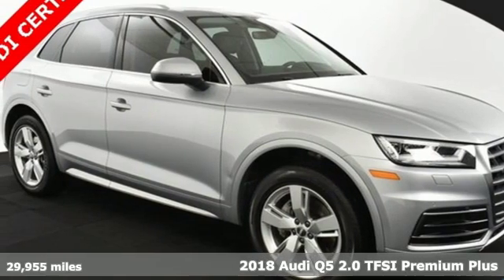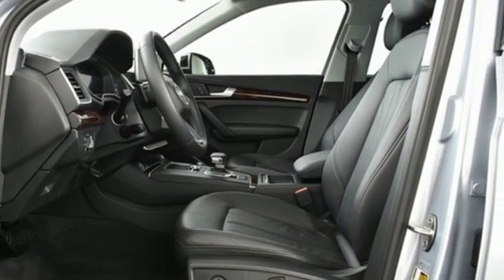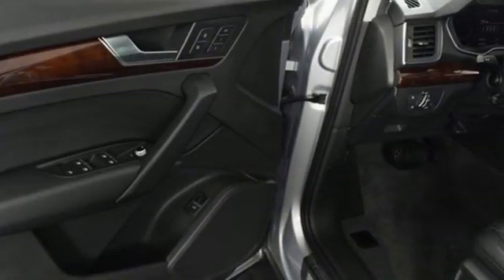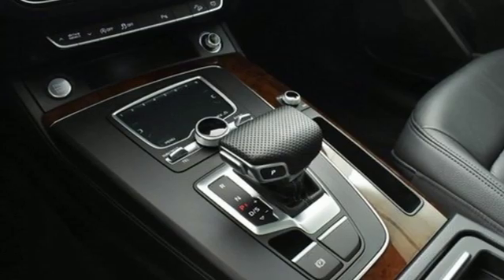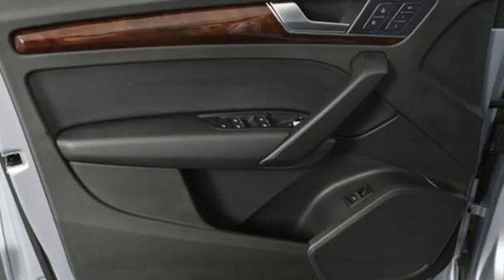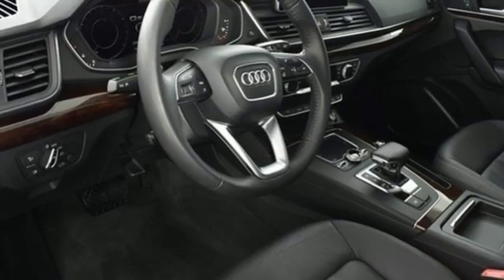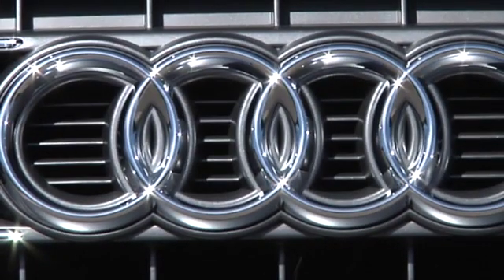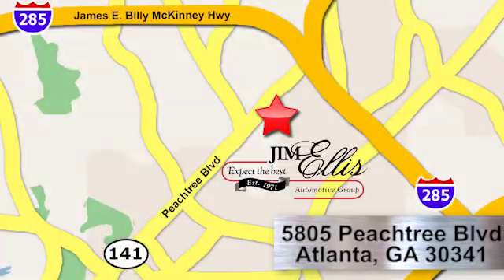Used 2018 Audi Q5 Atlanta Alpharetta, GA AD33336 - SOLD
Year: 2018
Make: Audi
Model: Q5
Trim: 2.0T Premium Plus
Engine: 2.0L TFSI
Transmission: 7-Speed Automatic S tronic
Color: Silver
Interior: Black
Mileage: 29955
Stock #: AD33336
VIN: WA1BNAFY4J2015095
One owner Audi Certified 2018 Audi Q5 2.0T Premium Plus quattro configured in a classic Florett Silver Metallic over Black leather interior with heated front seats. This Q5 has passed our Audi Certified inspection process and offers a well appointed tech filled vehicle with navigation, back up camera, rear cross traffic, Audi side assist and much much more. brbrbrbrbr*3-Step Heated Front Seatsbr*Audi Advanced Key, Audi Connect CARE,br*Audi Connect PRIME & PLUSbr*Audi Side Assist w/Pre Sense Rearbr*Audi Virtual Cockpitbr*Auto-dimming Rear-View mirrorbr*Audi Pre sense Brake assistbr*Driver Seat Memorybr*Exterior Parking Camera Rearbr*Full LED Headlightsbr*Garage door transmitter: HomeLinkbr*Heated Auto-Dimming & Power-Adjustable Mirrorsbr*Panoramic Sunroof w/Tilt/Slide & Power Sunshadebr*Parking System Plus (Front/Rear Acoustic Sensors)br*Power Liftgatebr*Premium Plus Packagebr*MMI Navigation Plus Systembr*Rain sensing wipersbr*Rear Cross Traffic Assistbr*8" x 19" 5-Arm-Wing Design WheelbrbrbrbrbrAudi Atlanta is the largest Pre-Owned Audi Dealership in the nation. Our inventory moves extremely quickly. PLEASE BE SURE TO SECURE YOUR APPOINTMENT. All vehicles are subject to sale at any time. As a courtesy to our clients, a partial payment and signed agreement will secure an appropriate window of time to allow for travel to inspect and accept the vehicle.

Address:
5805 Peachtree Boulevard